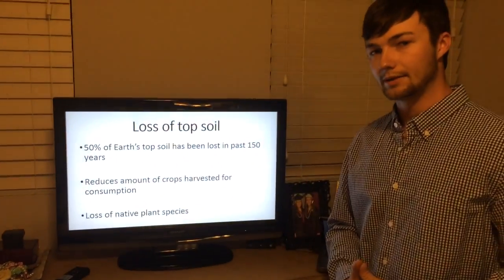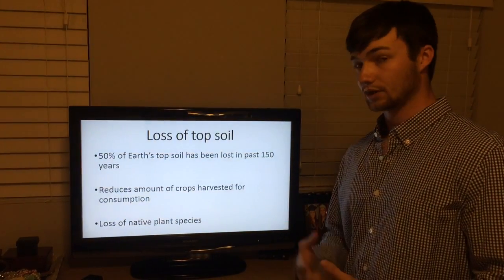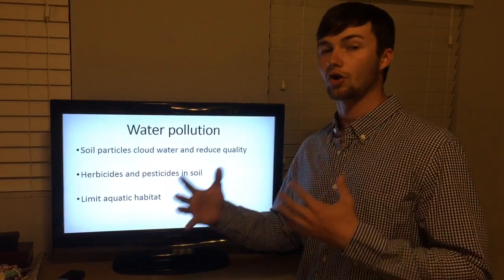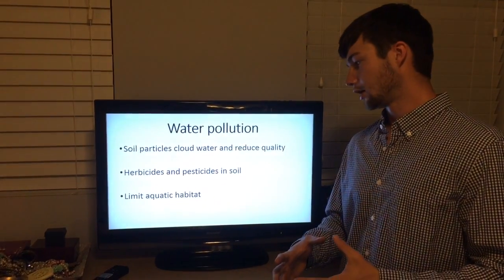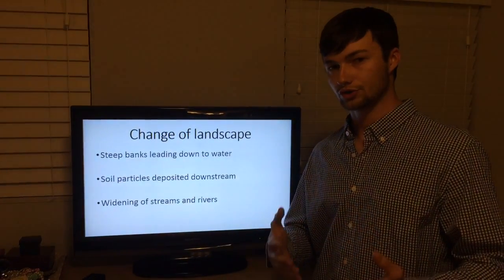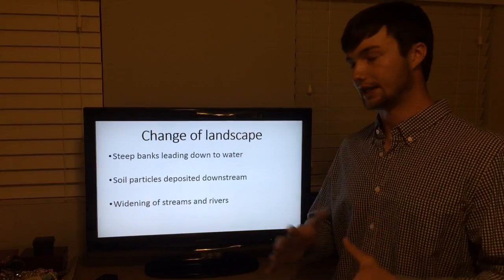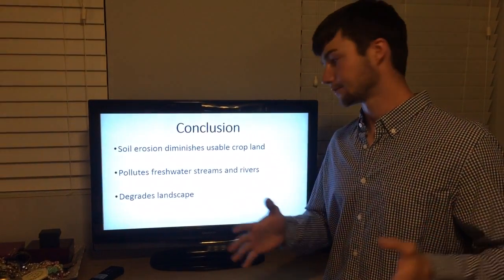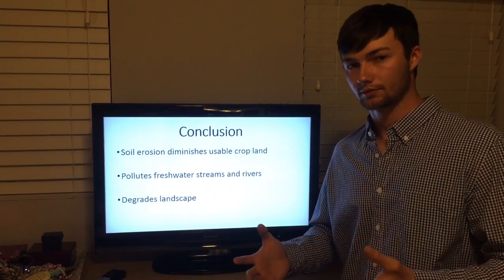trim DB41CE85 3BB4 4D06 B359 85CA92732E8E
Negative Effects of Soil Erosion